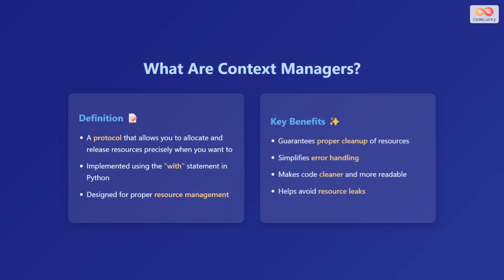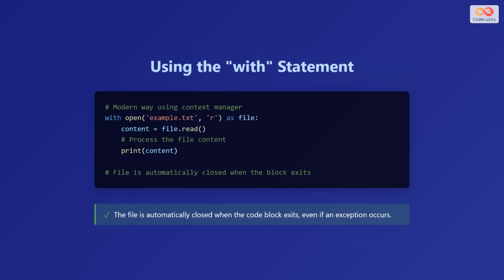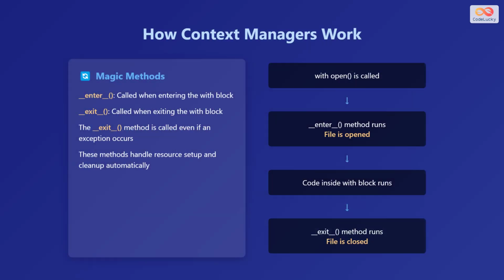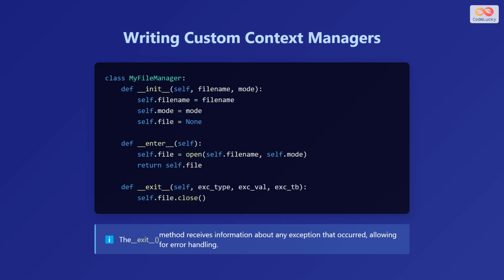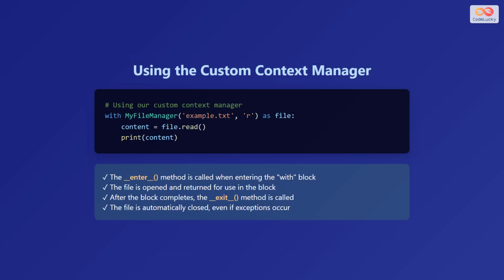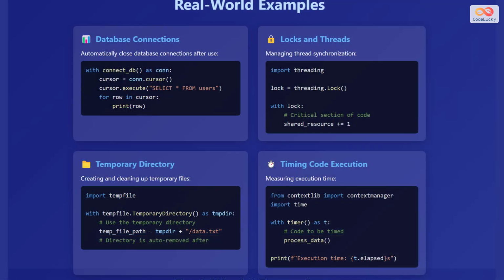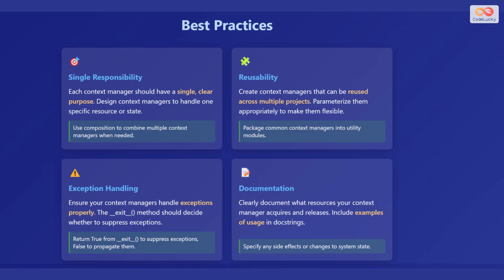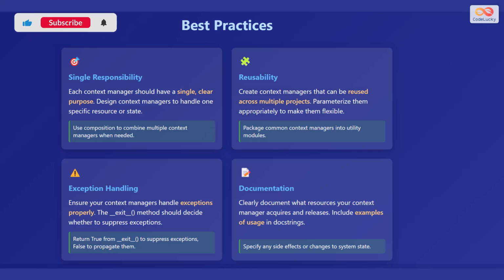🐍 Python Context Managers: Simplify Resource Handling with 'with' Statement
Unlock the power of Python Context Managers! 🚀 This video provides a beginner-friendly guide to understanding and implementing context managers in Python.

Learn how context managers, used with the 'with' statement, can drastically simplify resource management, ensuring proper cleanup and preventing common issues like resource leaks.

We'll start with the basics: defining what context managers are and why they're essential for writing clean and efficient Python code. We'll then compare traditional file handling methods with the elegant 'with' statement approach. Discover how magic methods like `__enter__` and `__exit__` work behind the scenes to automate resource allocation and release. Plus, explore how to create your own custom context managers for specific needs and use the `contextlib` module for enhanced functionality.

Finally, we'll dive into real-world examples, showcasing how context managers are used in database connections, thread synchronization, temporary directory management, and code timing. Adopt best practices for creating reusable, well-documented context managers that handle exceptions effectively.

Chapters:
00:00 - Python Context Managers
00:15 - What Are Context Managers?
00:45 - Traditional File Handling
01:16 - Using with Statement
01:45 - How Context Managers Work
02:38 - Writing Custom Context Managers
03:20 - Using the Custom Context Manager
03:55 - Using contextlib
04:45 - Real-World Examples
05:34 - Best Practices
06:37 - Outro